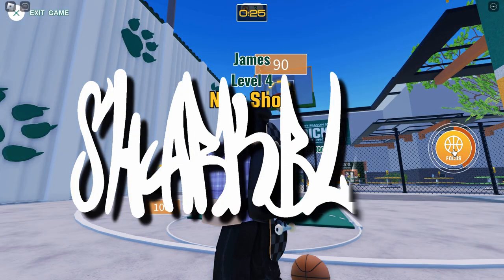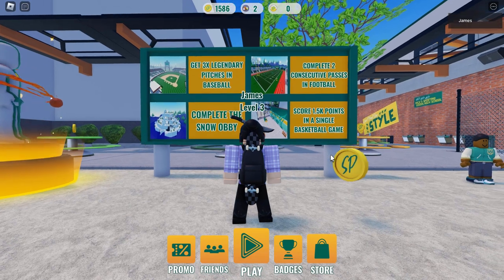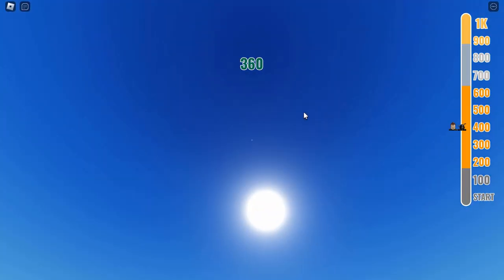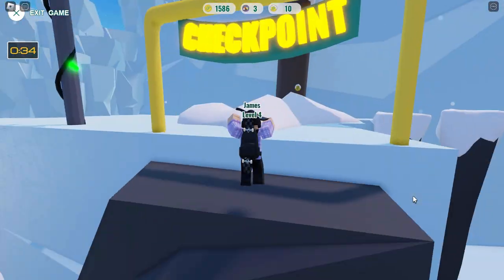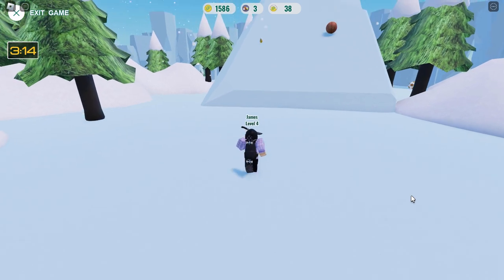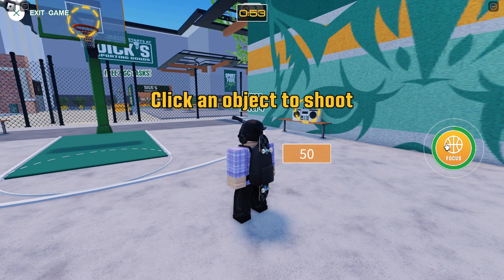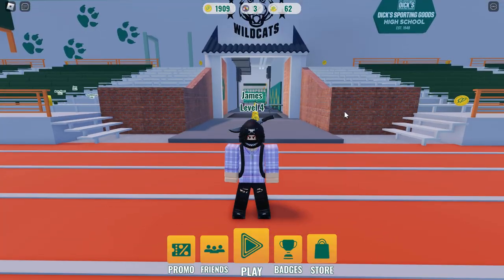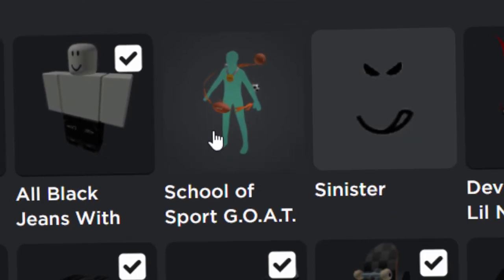FREE LAYERED CLOTHING! HOW TO GET School of Sport G.O.A.T. Aura! (ROBLOX School of Sport EVENT)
Getting the School of Sport G.O.A.T. Aura from the School Of Sport event on Roblox!

EVENT! School of Sport [⚾Baseball SZN]